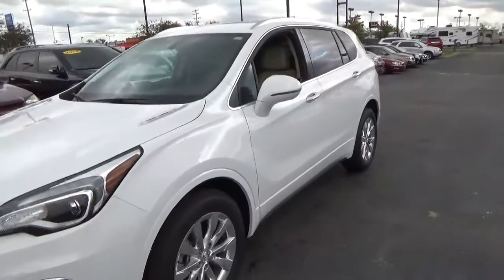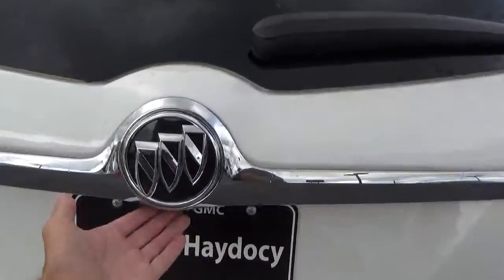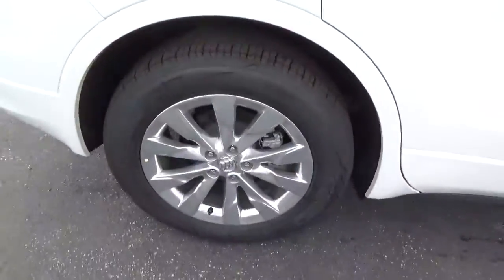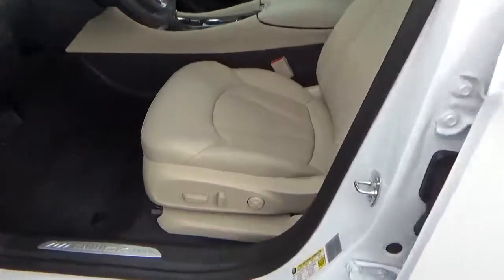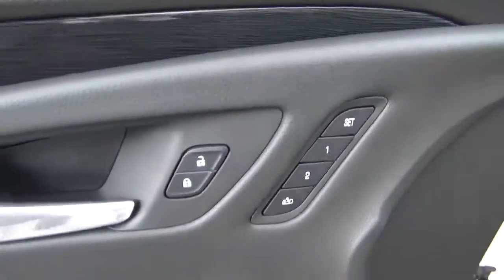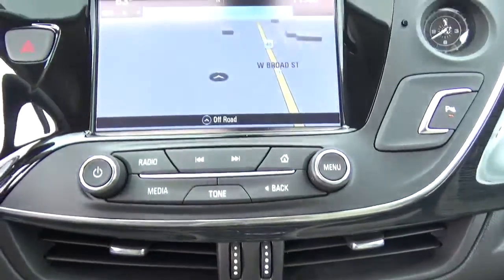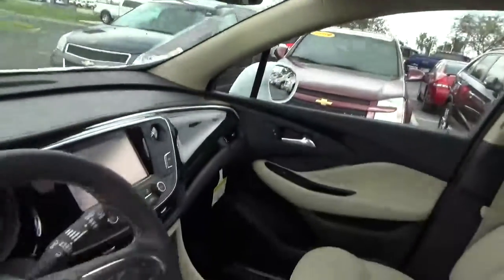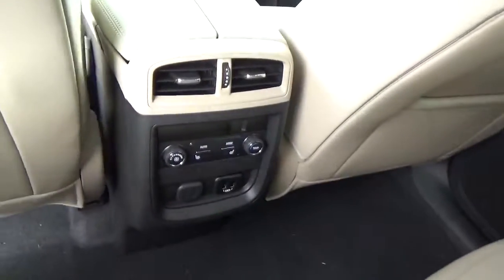17B021 2017 Buick Envision Essence For Sale Columbus Ohio